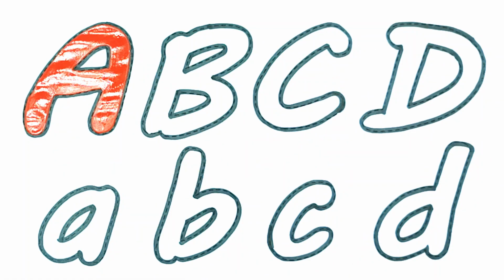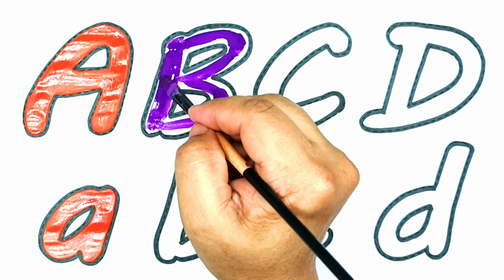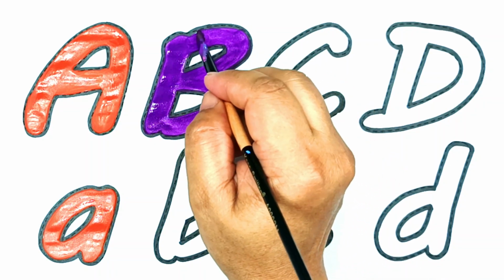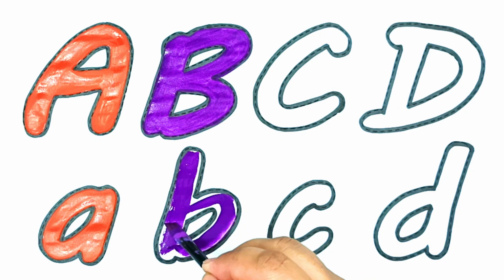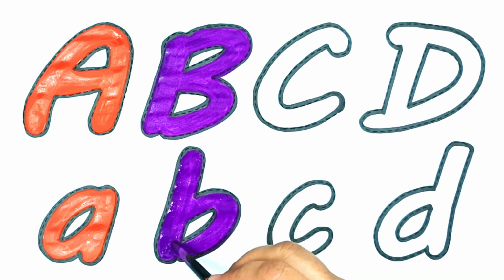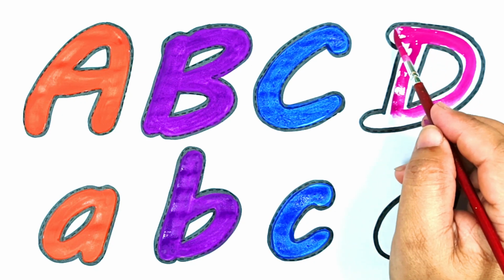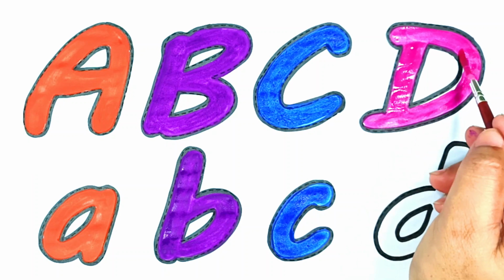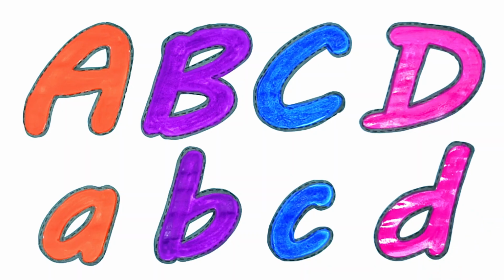Learn to Write Your ABCs! Tracing & Coloring